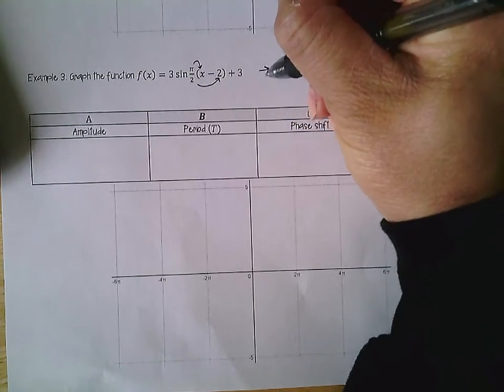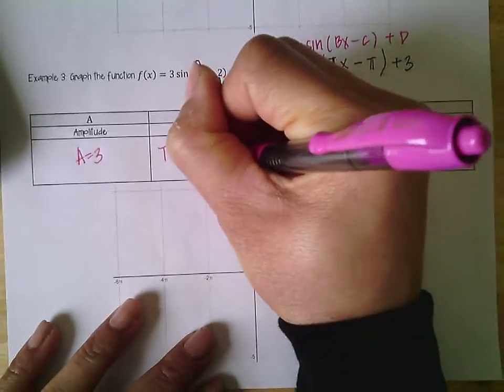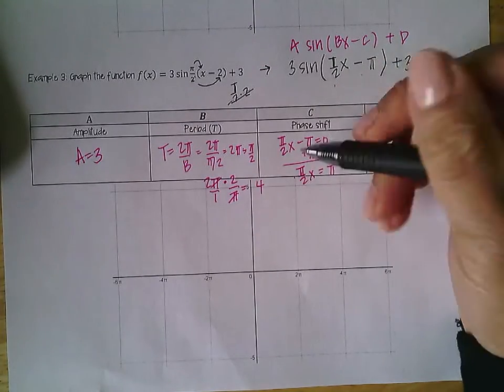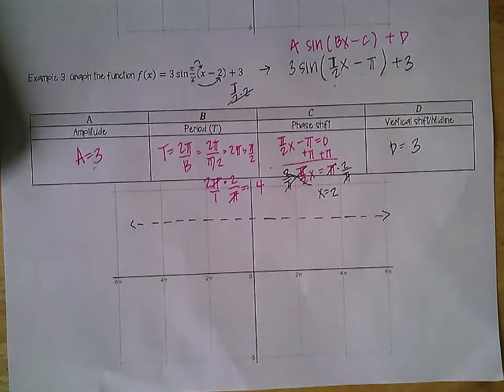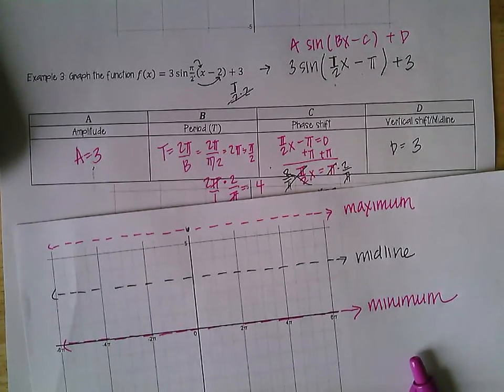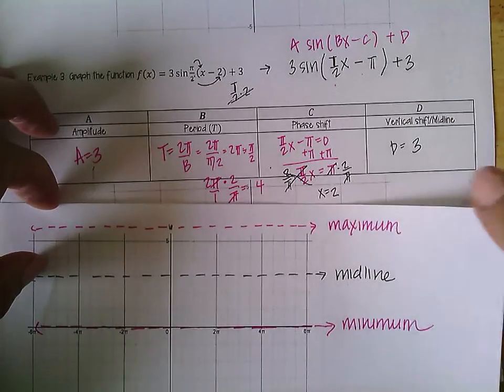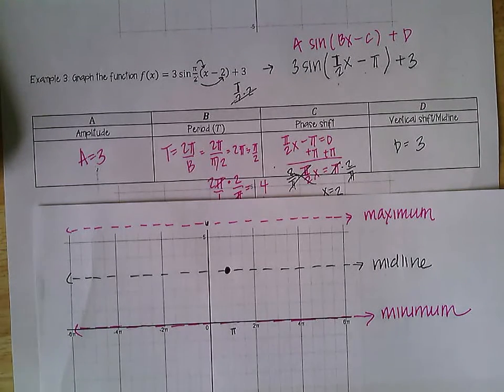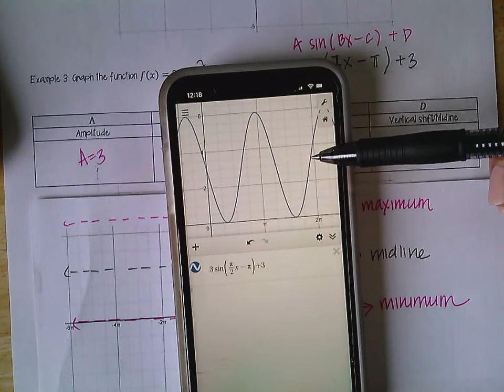HIM3 Notes 3 part 4/4